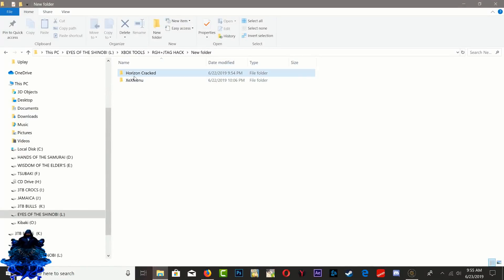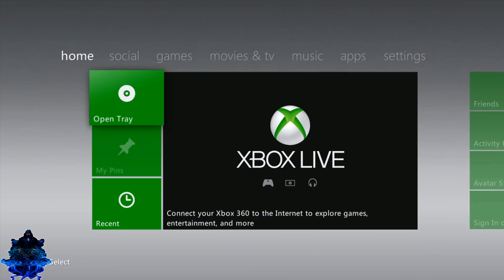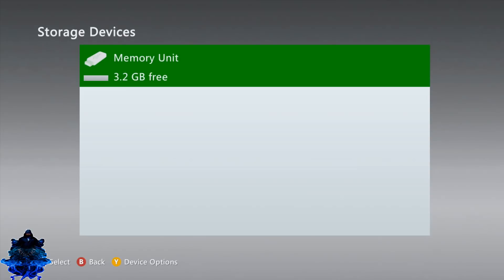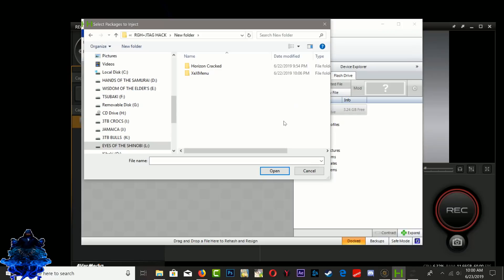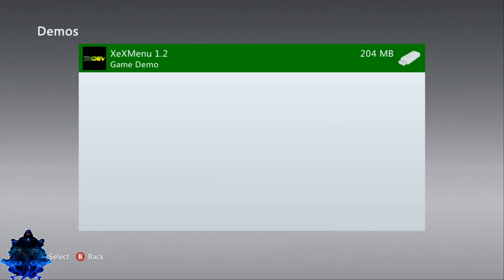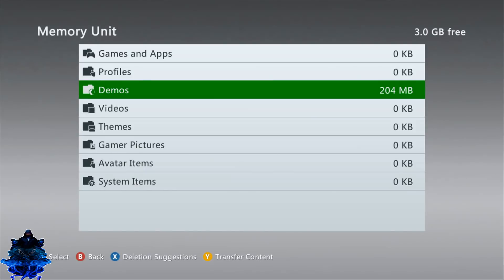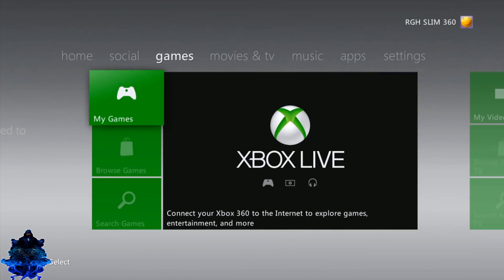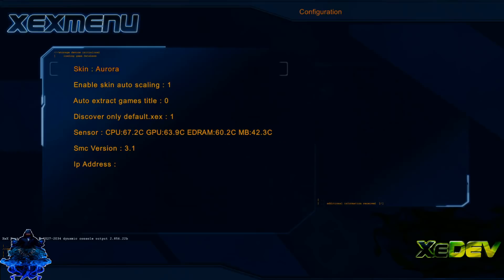How To Install XeXmenu 1.2 On RGH XBOX 360 2019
XeXmenu is used for playing extracted XBOX 360 ISO Games

This is not an rgh tutorial its just xexmenu installing on a already rgh device

How To Extract XBOX 360 Game ISO And Play Them Off Portable HDD (RGH XBOX 2019)